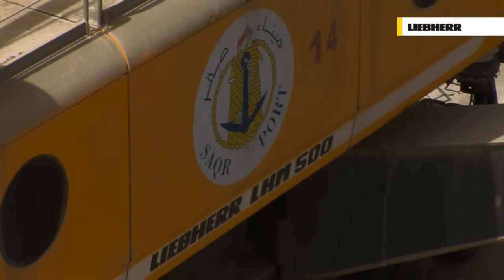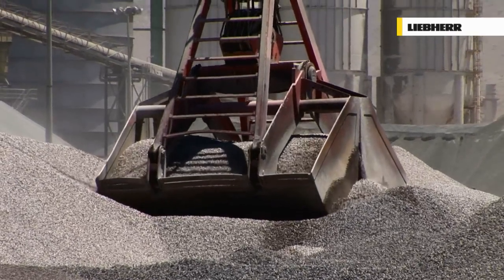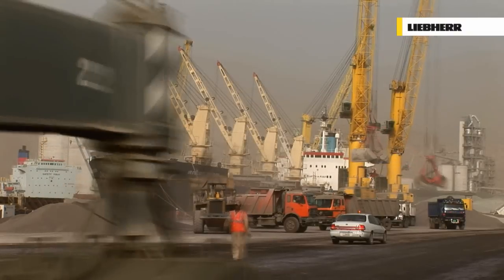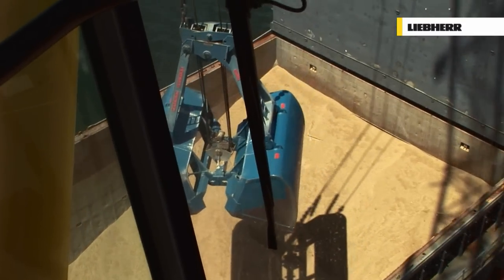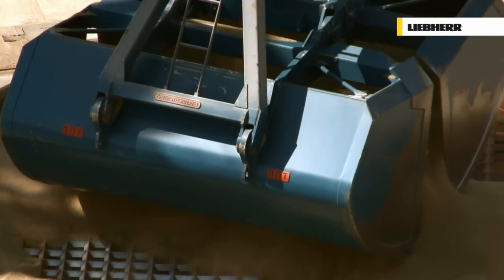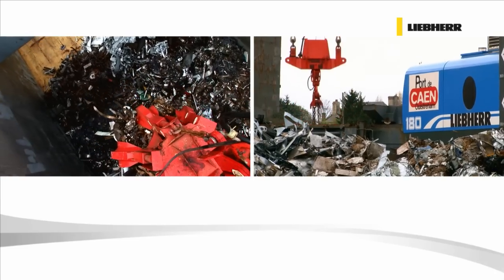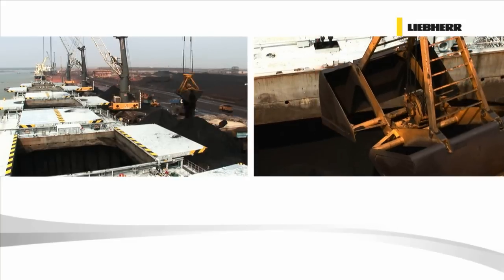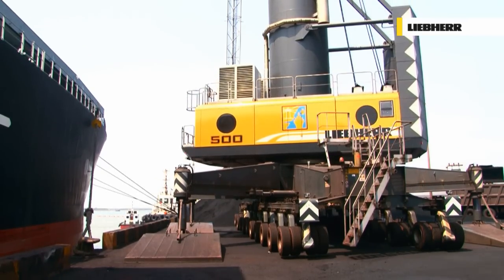Liebherr - LHM Mobile Harbour Cranes: Bulk Handling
Mobile harbour cranes from Liebherr with lifting capacities up to 308 tonnes offer powerful solutions for any type of application – this movie shows the bulk handling efficiency of LHMs.
Unique technical features like an optimised undercarriage concept or the in-house developed crane control system place the mobile harbour cranes amongst the most powerful and universal handling equipment worldwide.